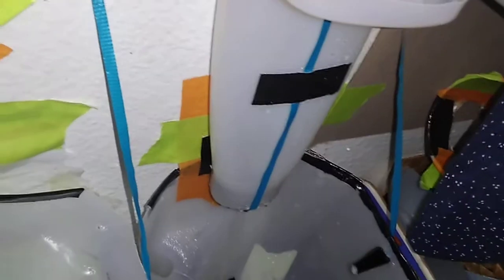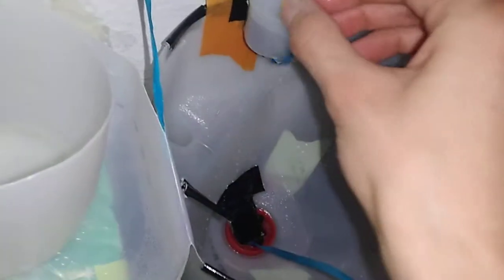58: A flush on my homemade urinal.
The flushometer was leaking just a bit because the hole was too loose.

Filmed Friday April 10 2020